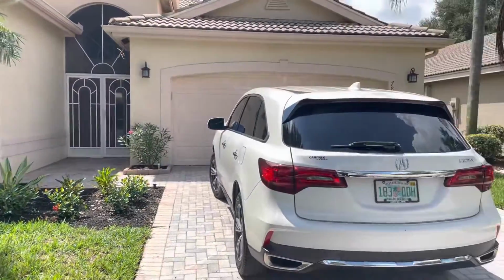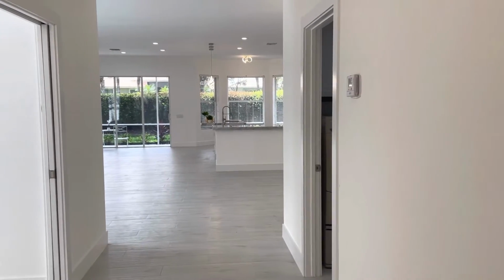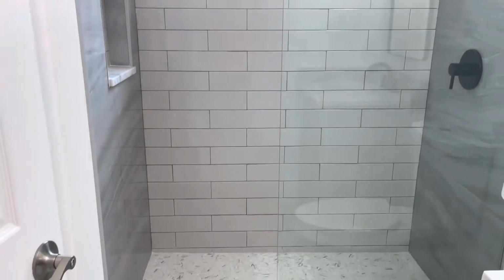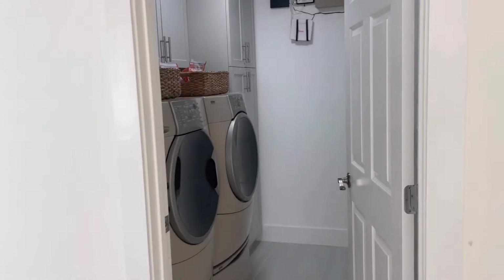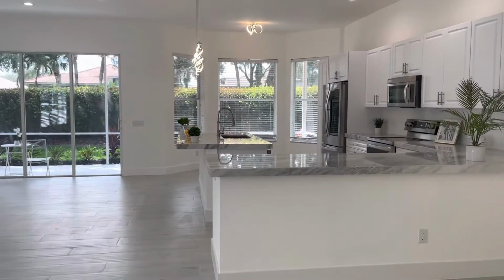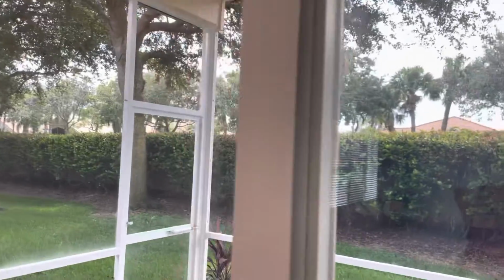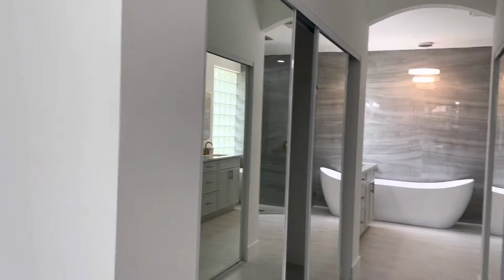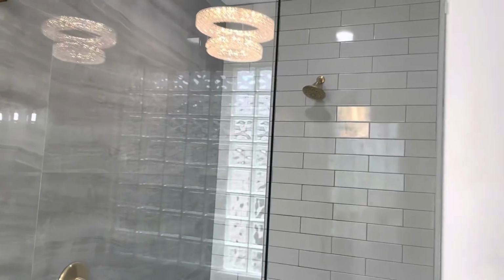7872 San Isidro St